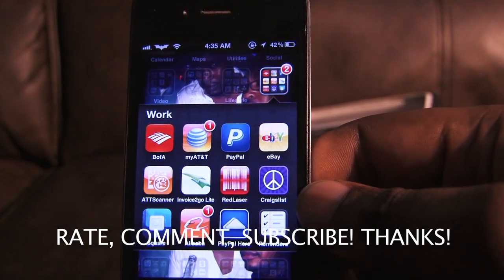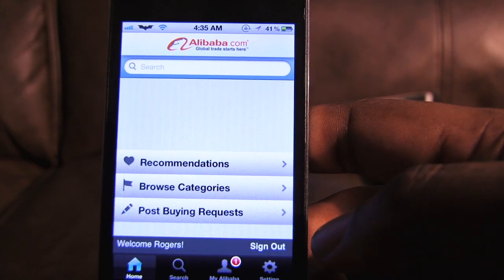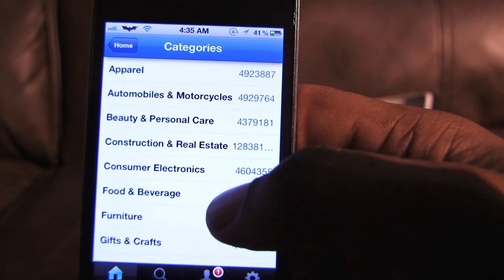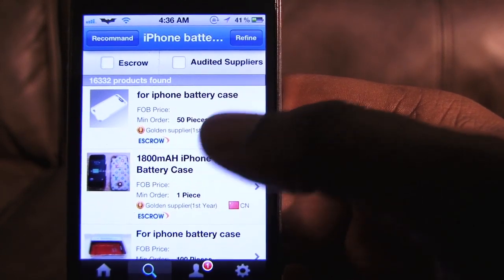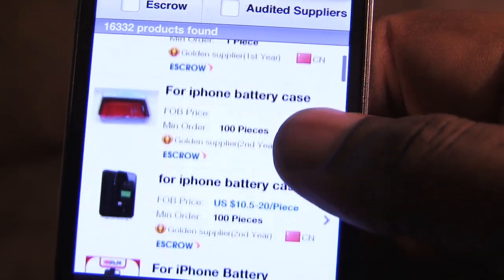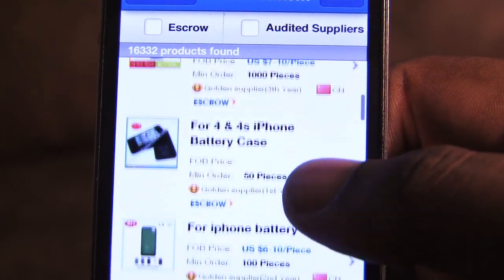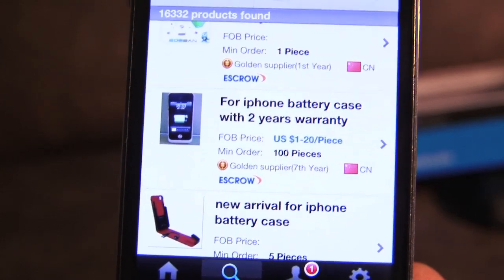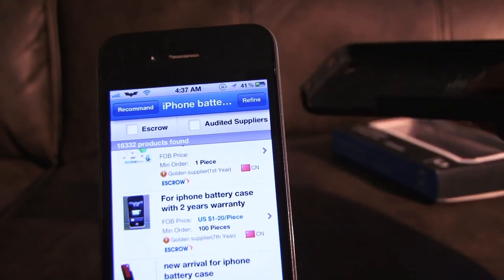Ways To Make Money Online: How to buy wholesale items for sale and profit.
In this video, MrApp4That reviews the app, Alibaba. Alibaba is a wholesale products website. Alibaba is basically like the eBay of China. You can also buy single products from certain wholesellers as well. I will continue to upload multiple videos per week.